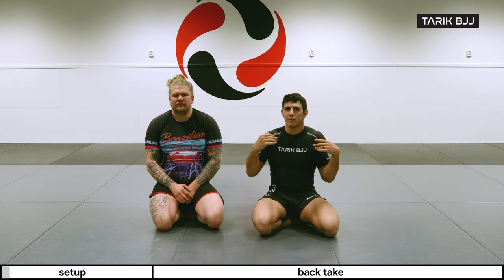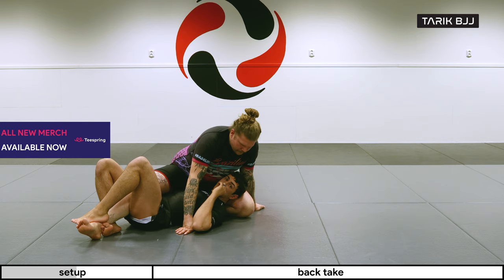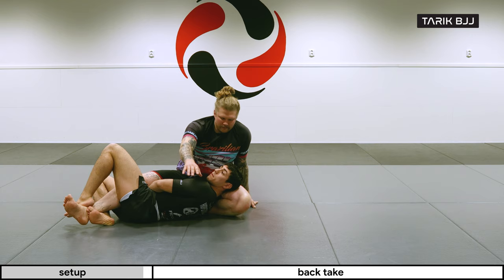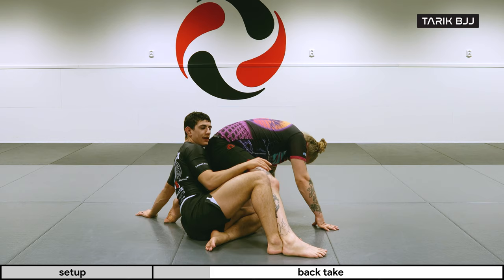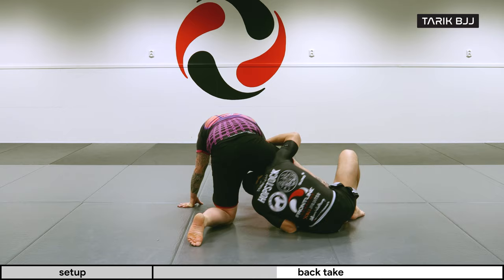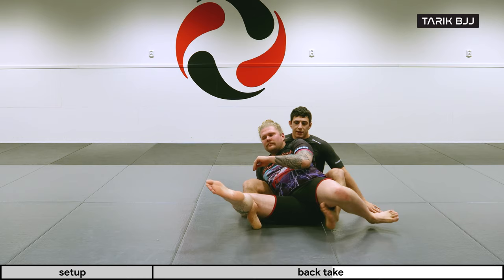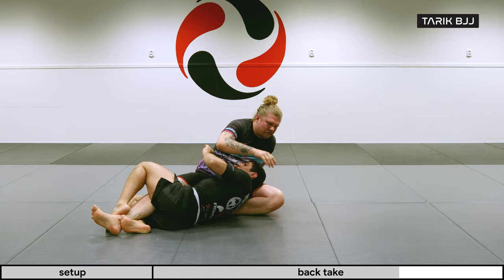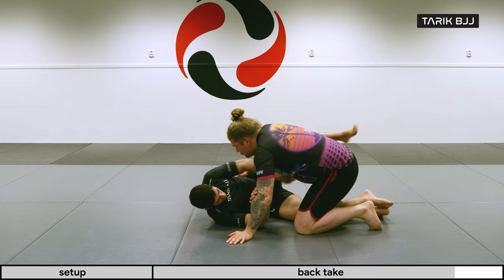Back Take from the Deep Half Guard